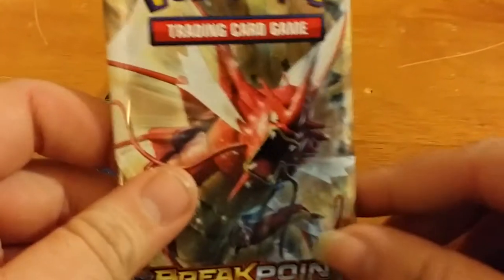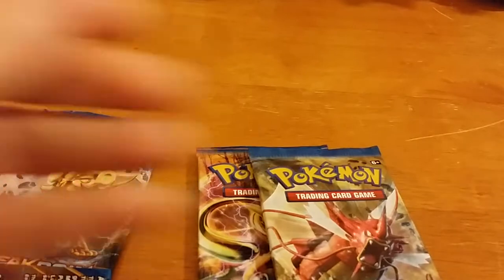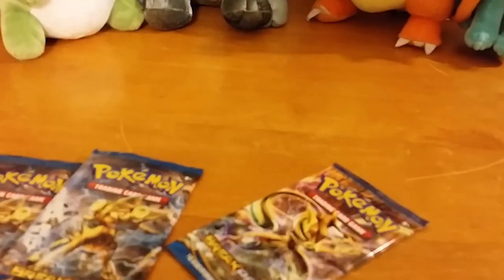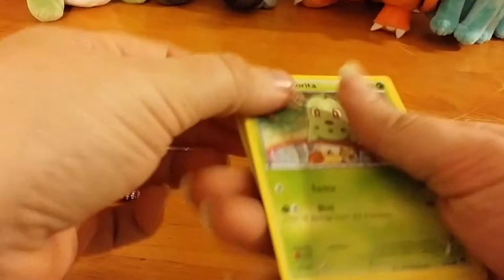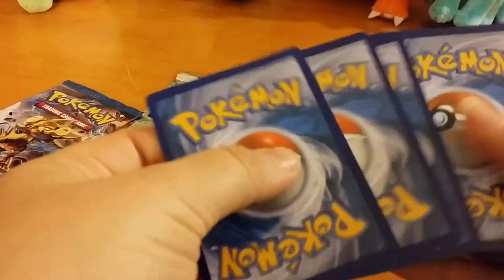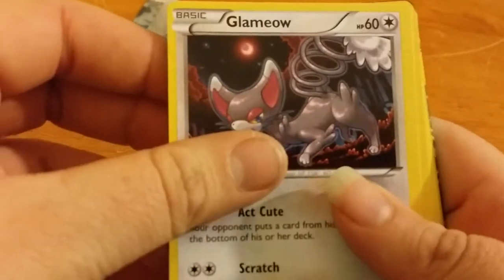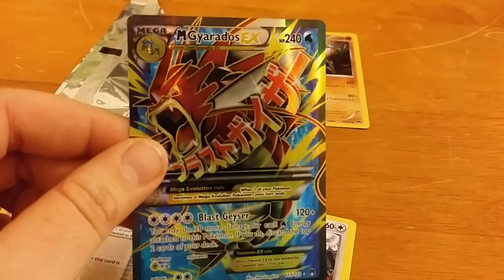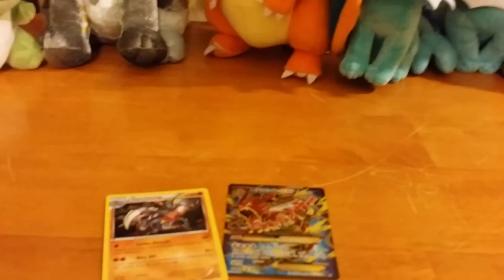Pokemon card: Break Point Luxray don't fail me now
Omg the last two packs made my day. I am on a roll on pulling some great cards. I hoped you guys enjoyed the pulls.
Facebook.com/Nopatternsrequired